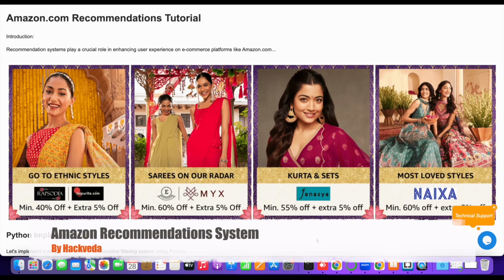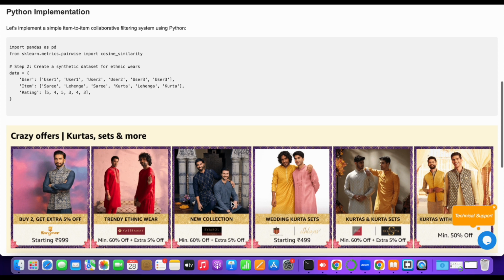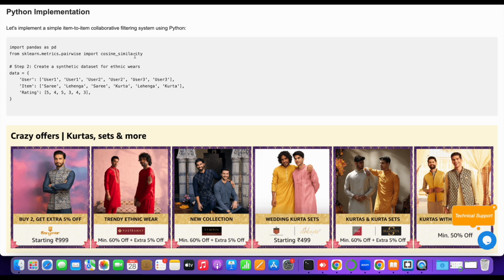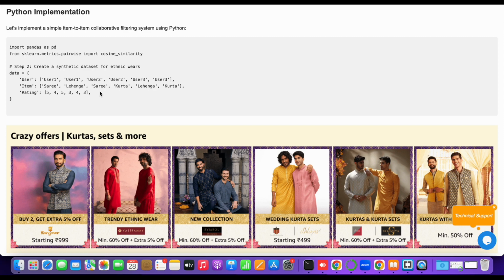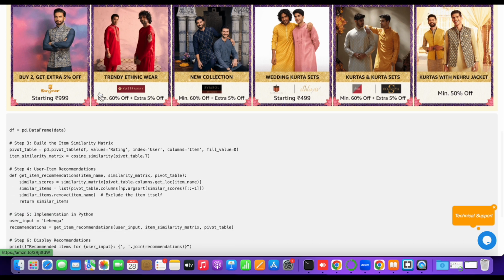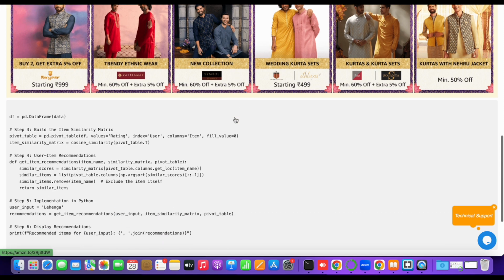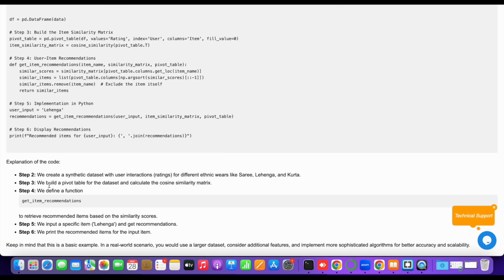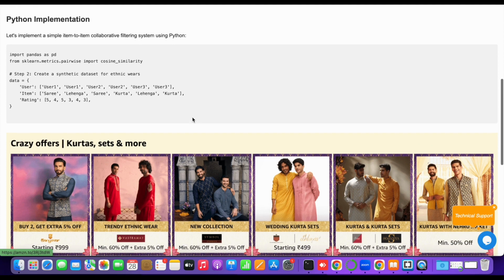How Amazon's Collaborative Filtering Recommendation Engine Works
Ever wondered how Amazon knows exactly what you want to buy next? 🤔 In this video, we're diving deep into the inner workings of Amazon's recommendation engine, specifically focusing on collaborative filtering.

🔍 Understanding Collaborative Filtering:
Learn the secrets behind collaborative filtering, the technique that powers Amazon's personalized recommendations. We'll break down how the system analyzes user behaviors, interactions, and preferences to suggest products that match your taste.

💡 Item-to-Item Collaborative Filtering:
Explore the fascinating world of item-to-item collaborative filtering. Discover how Amazon identifies similarities between products based on user behavior, allowing the system to recommend items similar to those you've shown interest in or purchased.

📊 Building the Recommendation Matrix:
Get a glimpse into the creation of the recommendation matrix, a fundamental component of collaborative filtering. We'll discuss the data Amazon collects, how it's processed, and the techniques used to generate accurate and personalized recommendations.

🚀 Scaling for Millions of Users:
Uncover the challenges Amazon faces when implementing collaborative filtering at scale. Learn how the system handles vast amounts of data to provide real-time recommendations for millions of users around the globe.

🌐 Beyond Collaborative Filtering:
While collaborative filtering is a powerhouse, Amazon's recommendation engine is a sophisticated blend of various techniques. Explore how additional strategies, including content-based filtering and deep learning, contribute to making Amazon's recommendations second to none.

Whether you're a tech enthusiast, a curious shopper, or someone who just loves a good recommendation, this video will unravel the magic behind Amazon's collaborative filtering recommendation engine. Hit play, and let's demystify the art of predicting what you'll love next! ✨🛍️